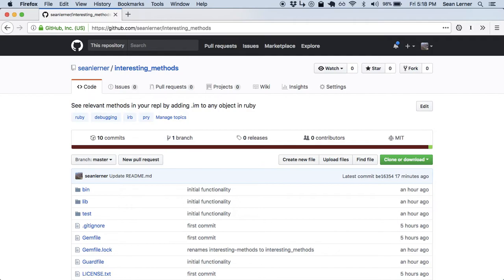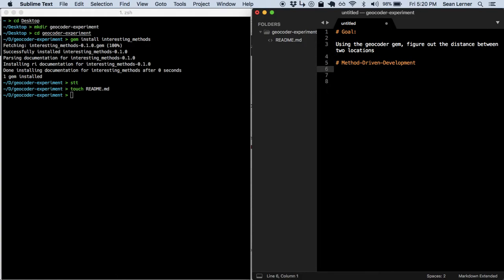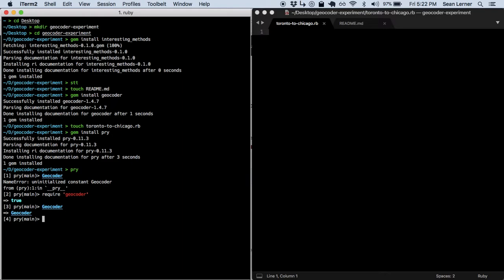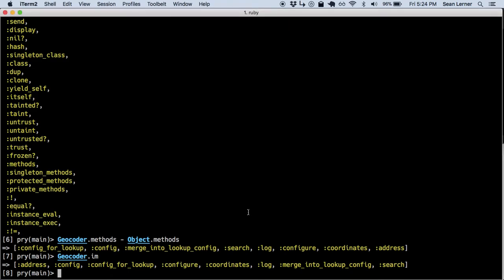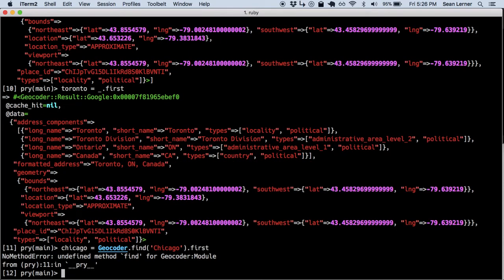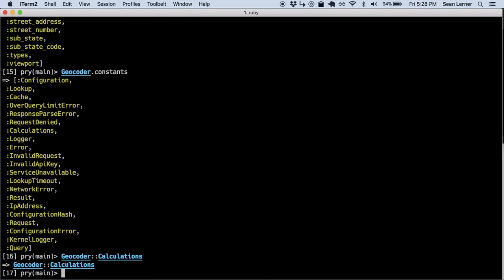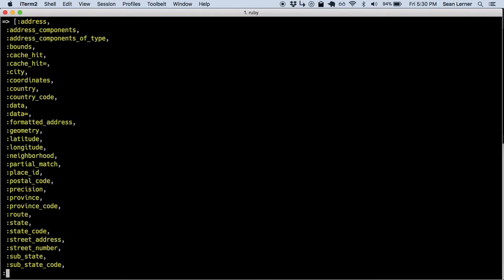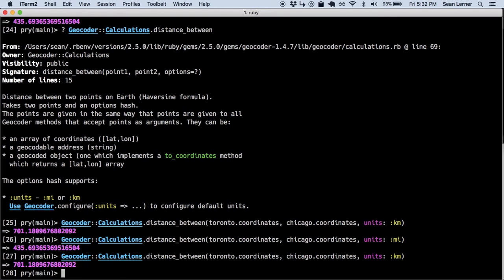Method Drive Development using the ruby geocoder gem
I’ve put together a screencast to illustrate and instruct on a technique I sometimes use. I’ve called this approach “Method Driven Development” (MDD).

(I’m sure many people use this technique, though I don’t know if there’s a name for it.)

Using MDD, I explore the Geocoder gem with the goal of finding the distance between Toronto and Chicago.

After watching this video, you’ll understand:

    how to easily investigate what methods are available on each ruby object
    how to quickly sift through those methods to find the method you’re after
    how to pull up docs on the method without leaving pry
    how to use ruby’s grep method
    basics of the geocoder gem: searching, distance between, working with kilometeres and miles
    how to do Method Driven Development

If you haven’t already, I recommend you install the interesting_methods gem I’ve just released and then code along as you watch this video.